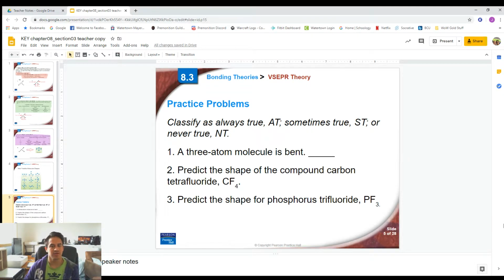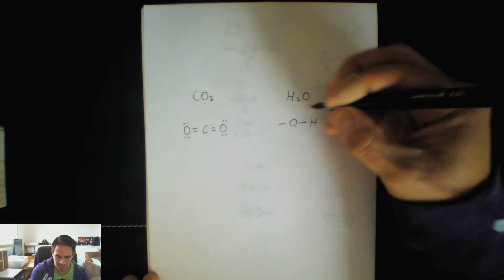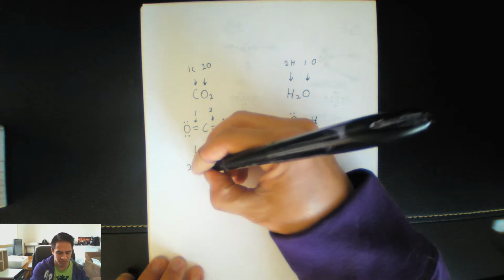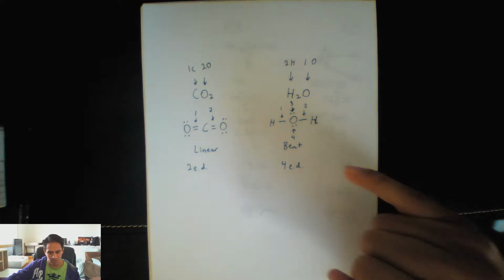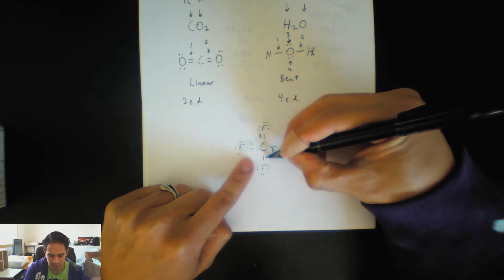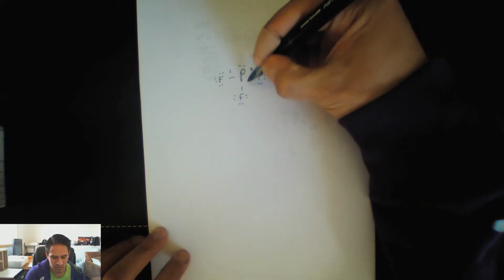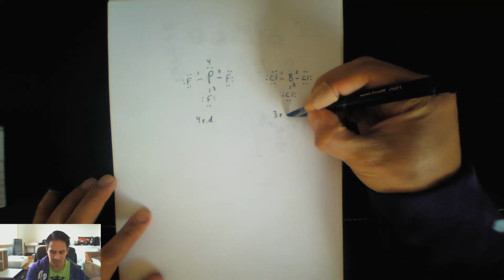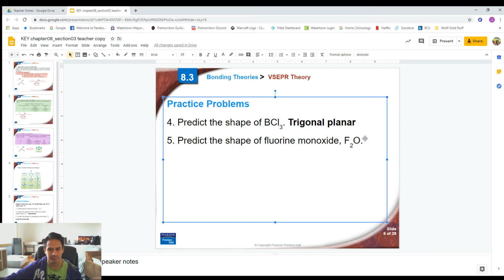Chapter 8 section 03 VSEPR Theory KEY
This video goes over a portion of Chapter 8 section 03  on VSEPR Theory in the Pearson Chemistry textbook.